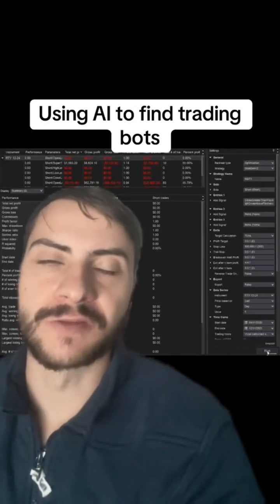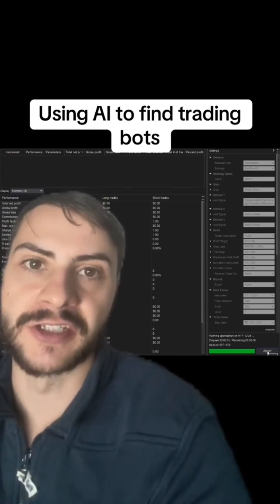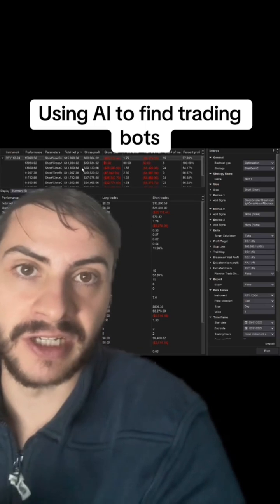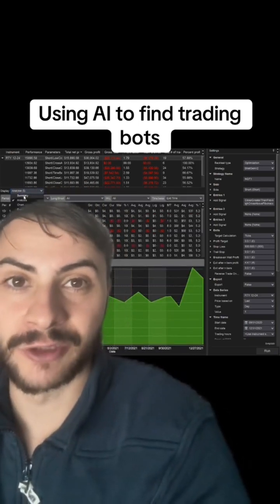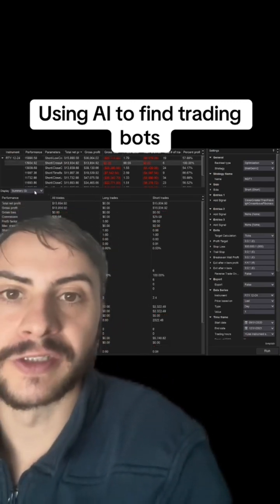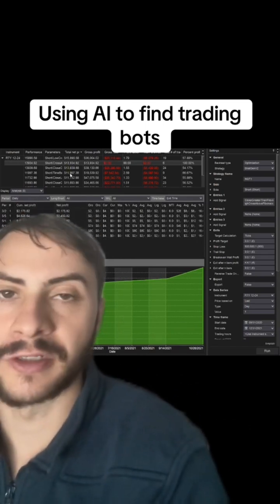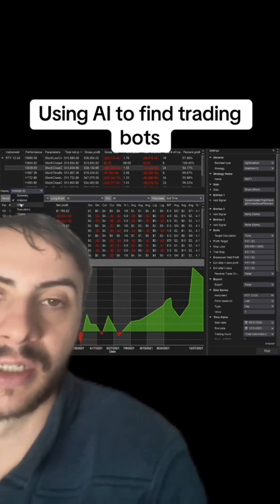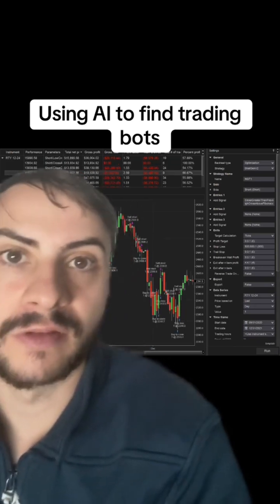Using AI to find automated trading bot strategy ideas. tradingsoftware bot ￼